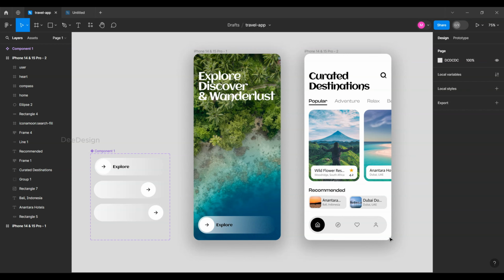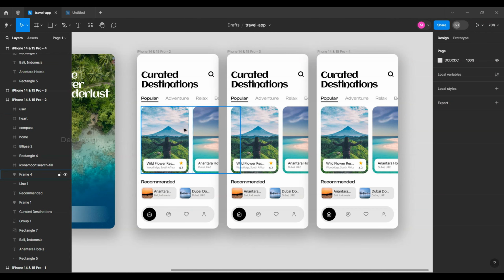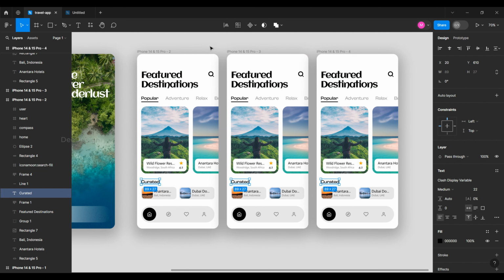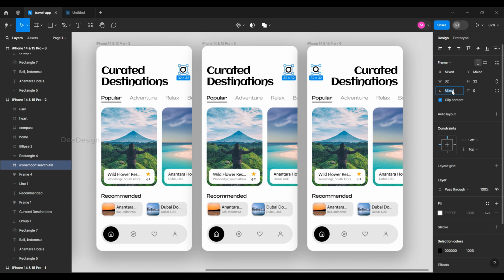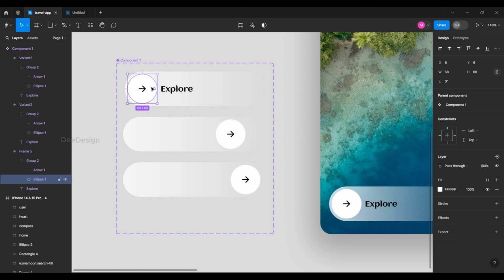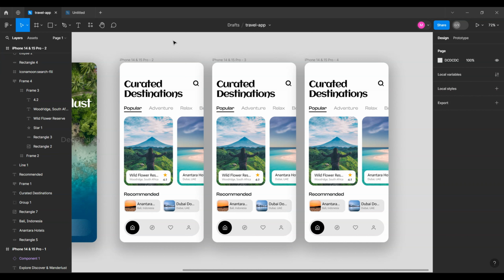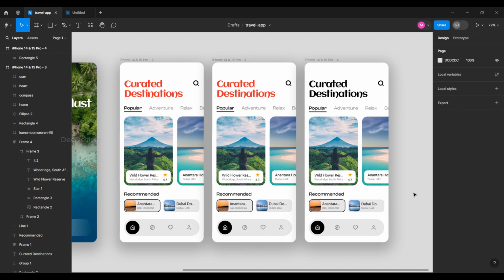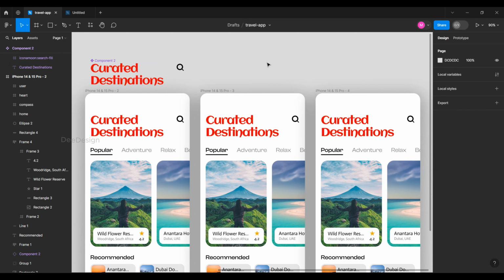Multi-Edit Figma Update - Overview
Multi Edit Figma Update (March 2024) - Overview

0:00 - Figma Update Multi Edit Intro
0:16 - ✅ Multi-edit Select matching layers (Ctl + Alt + A)
1:08 - ✅ Multi-edit Text editing
1:56 - ✅ Multi-edit Applying transformations
3:11 - ✅ Multi-edit Variants
4:08 - ✅ Multi-edit Drag to select matching layers (Shift and Drag)
5:15 - ✅ Multi-edit Create components

Source Files Set 1 for $5 only: (Total 34 files)
Give your valuable feedback and comments in the comment section to improve the channel.

Figma latest update, Figma Multi-edit, Multi-edit Figma update, Multi-edit update, Multi-edit variants, select matching layers, figma multi edit, figma multi edit update